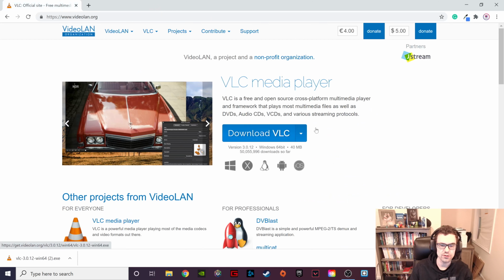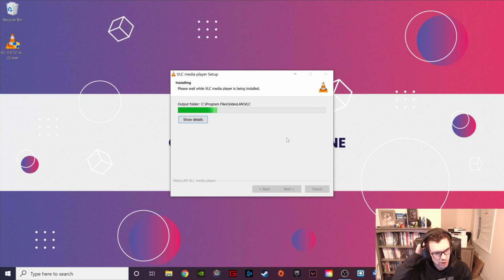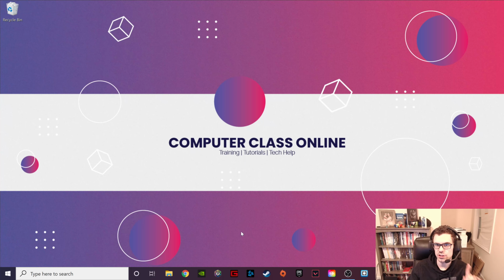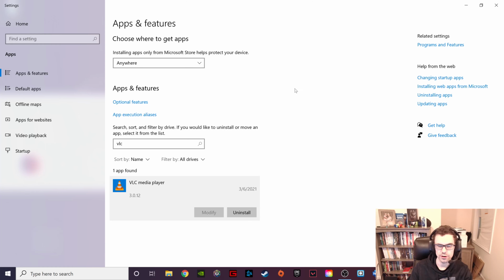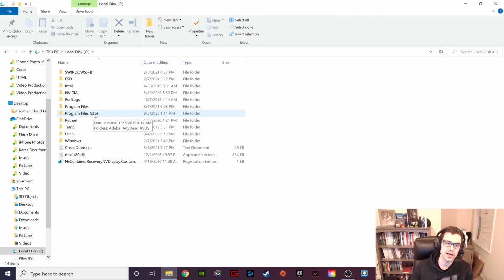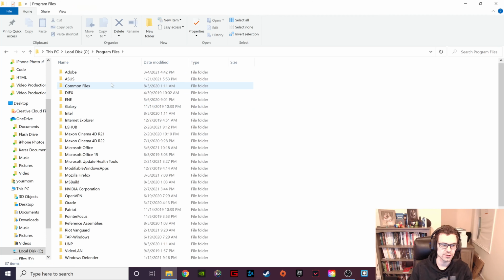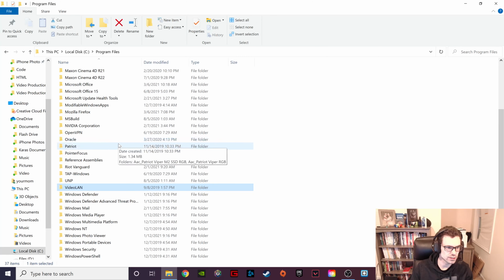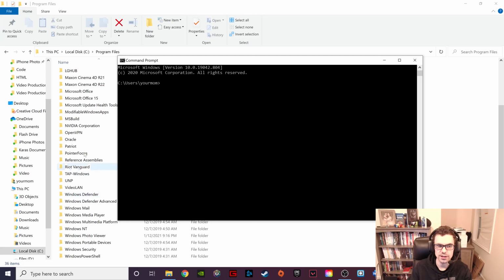How to Install or Uninstall a Program on Your Computer | Tech Snippet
How do you install or uninstall a program on your computer? In this video, I discuss how to install a simple program and give several strategies for uninstalling troublesome programs.